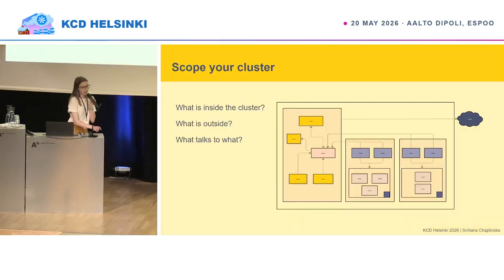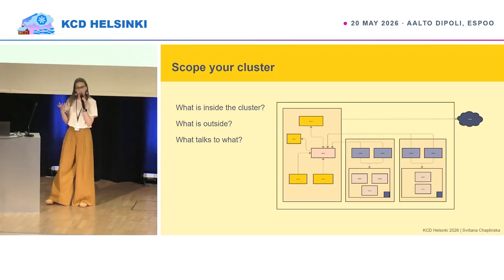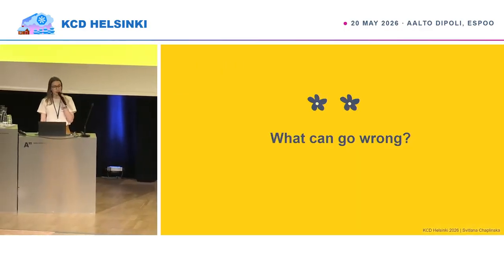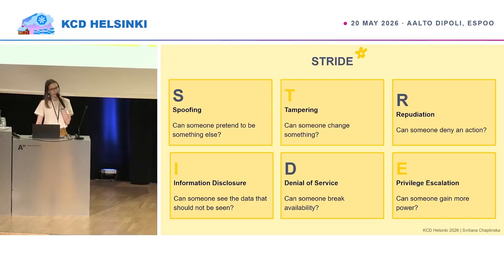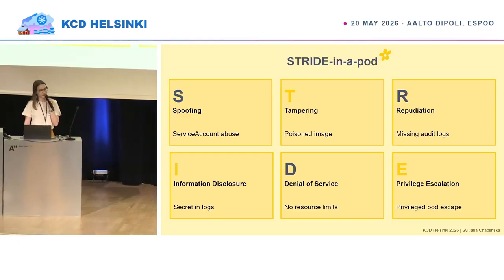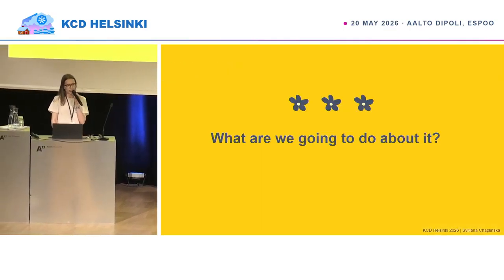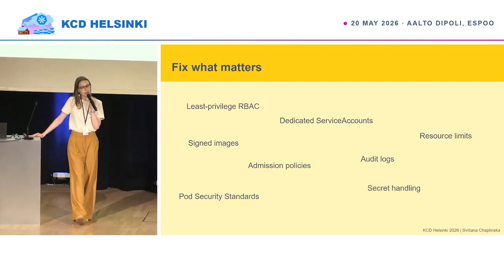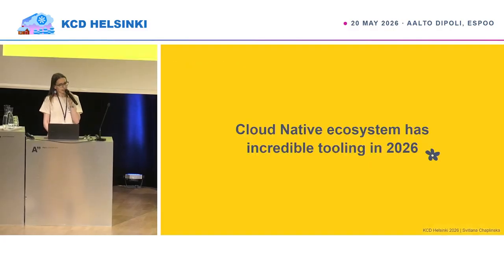Kaleva - Svitlana Chaplinska: Threat Model a Kubernetes Cluster in 5 Minutes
KCD Helsinki 2026 Lightning Talk

Svitlana Chaplinska: Threat Model a Kubernetes Cluster in 5 Minutes

What if securing your Kubernetes cluster were as simple as asking four straightforward questions? In this lightning talk, we’ll explore a practical way to understand common Kubernetes risks and how to approach them through threat modeling. During the talk you’ll learn how to identify potential security issues early and think systematically about what could go wrong. Whether you’re new to Kubernetes or a seasoned professional, this talk provides a clear approach to assessing security risks.